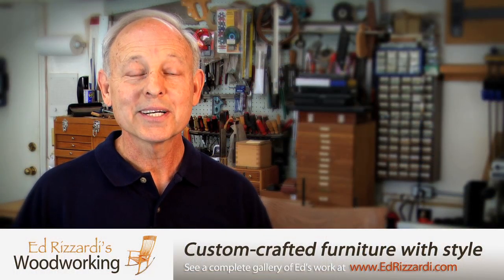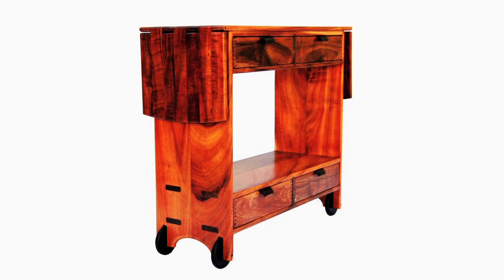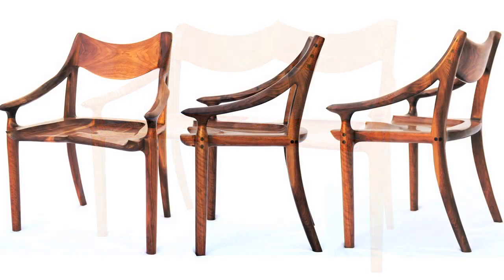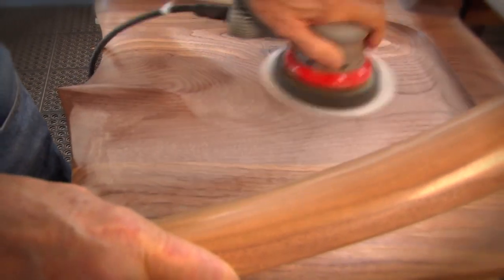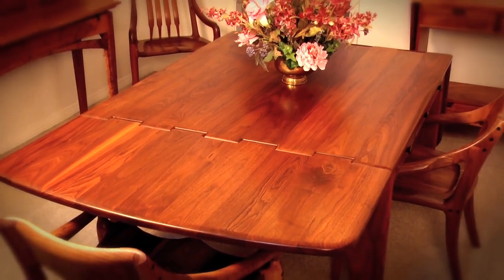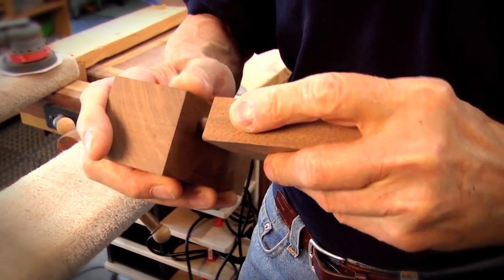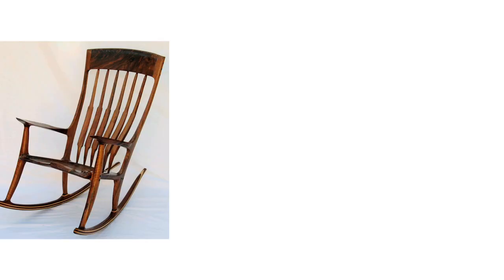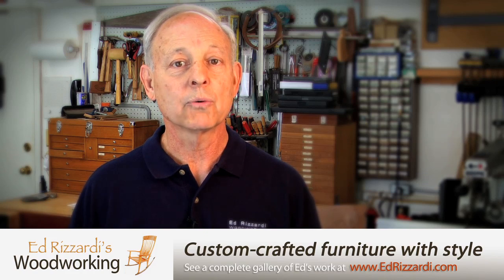Custom Rocking Chairs - Redlands, Upland, Chino, Claremont, Riverside, Southern California